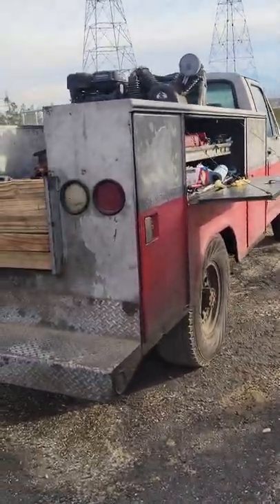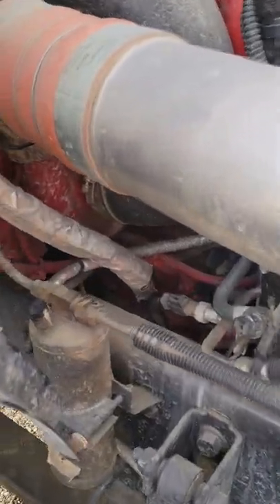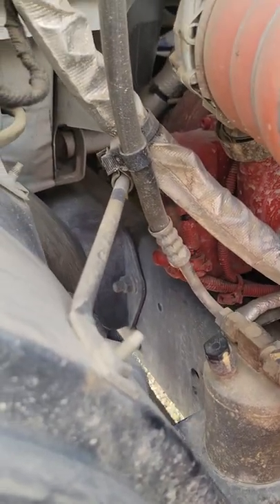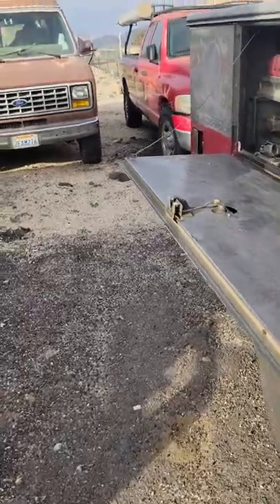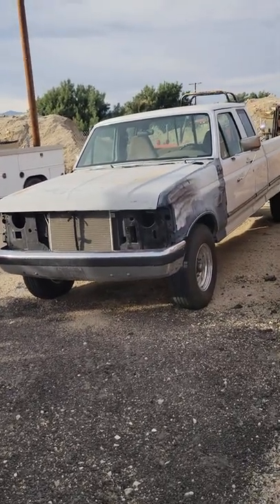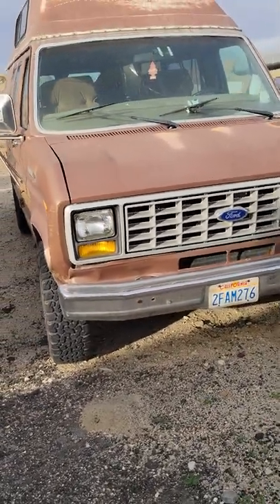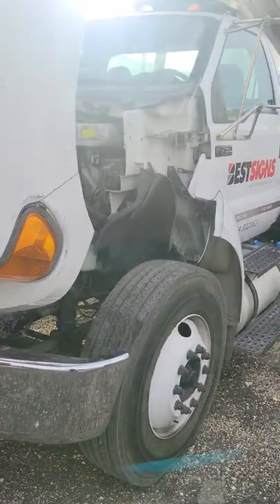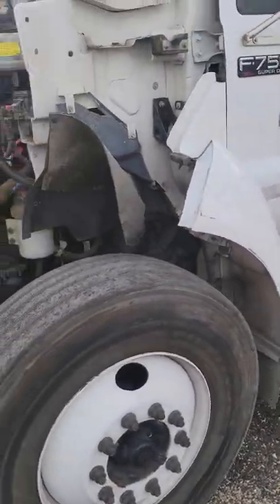F-750 going into Limp Mode// Cummins 6.7 Turbo Actuator Problems